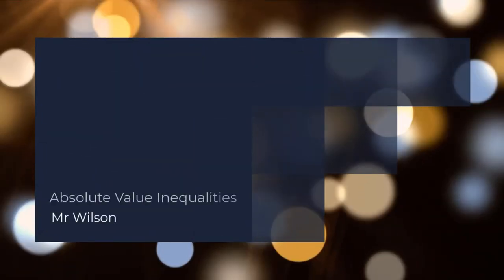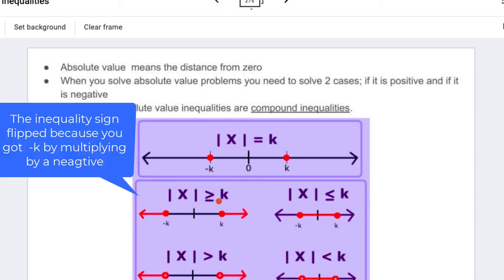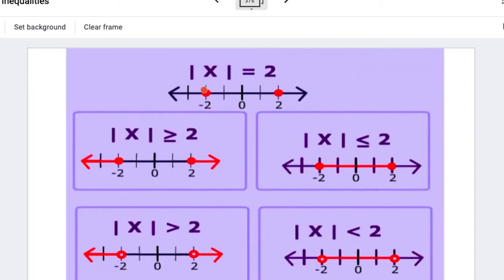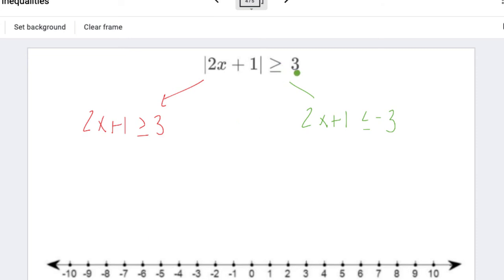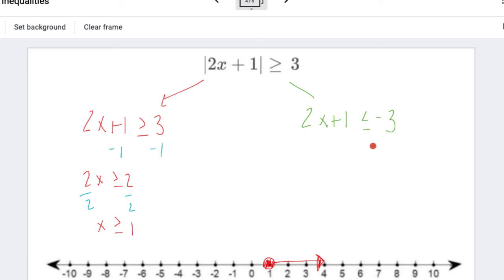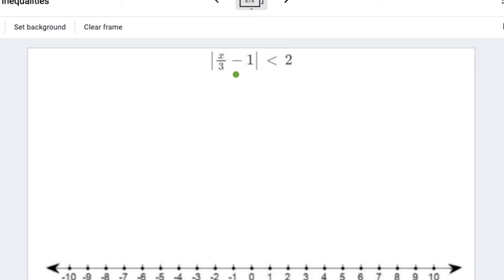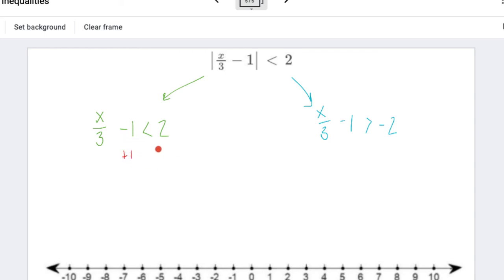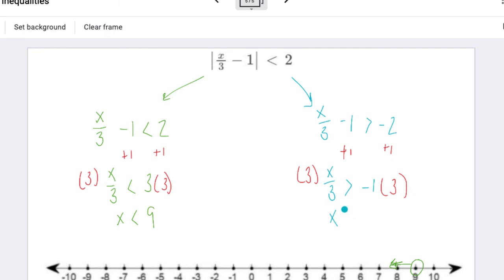Absolute Value Inequalities